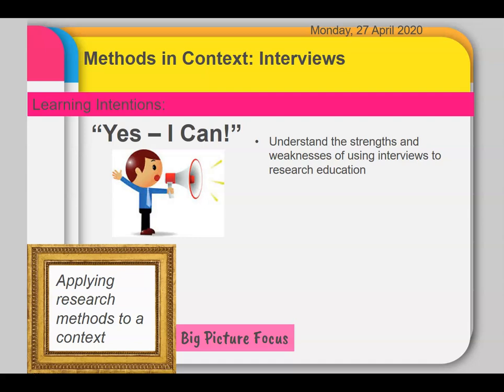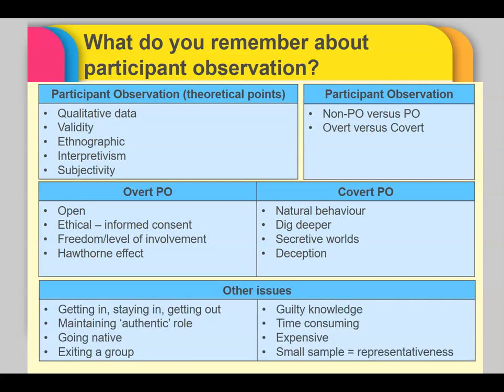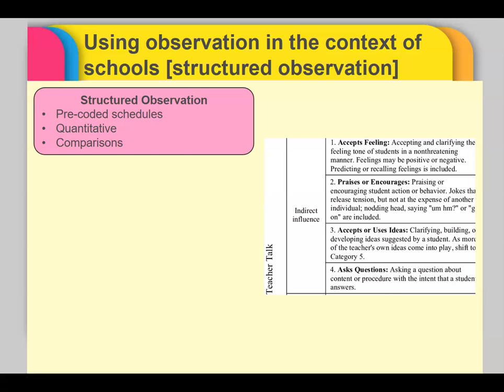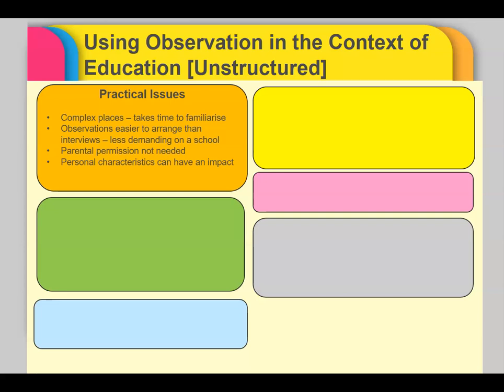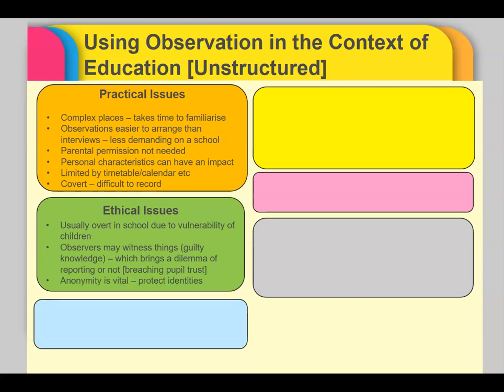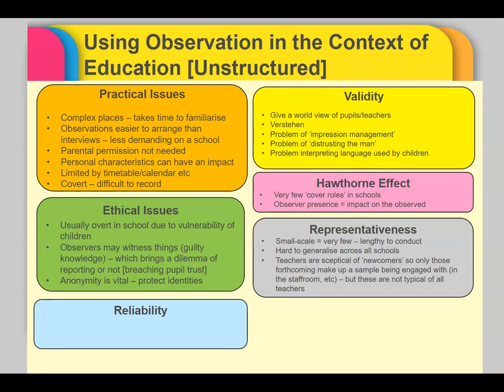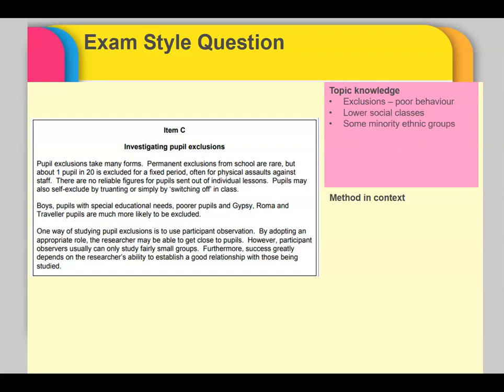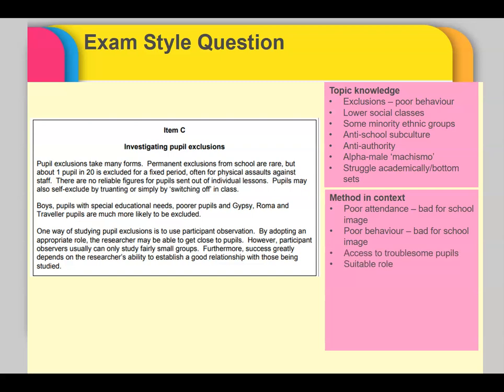MIC Participant Observation